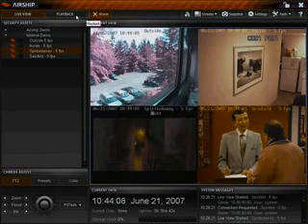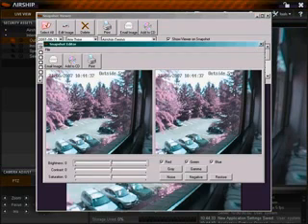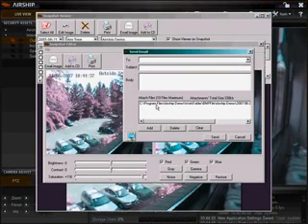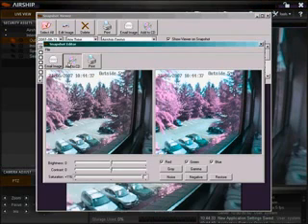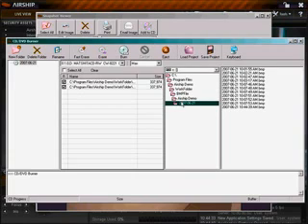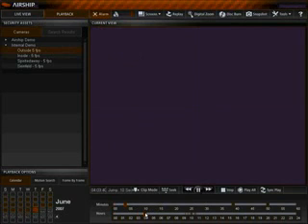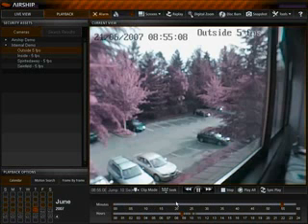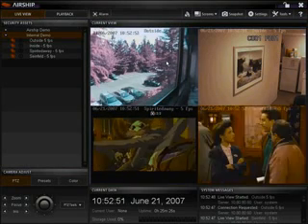Airship Show No. 5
All about getting snapshots off the DVR and to your security personnel or law enforcement.